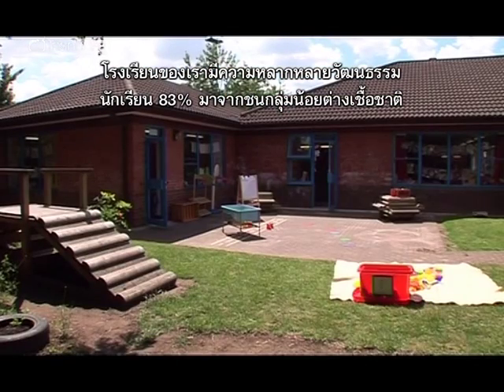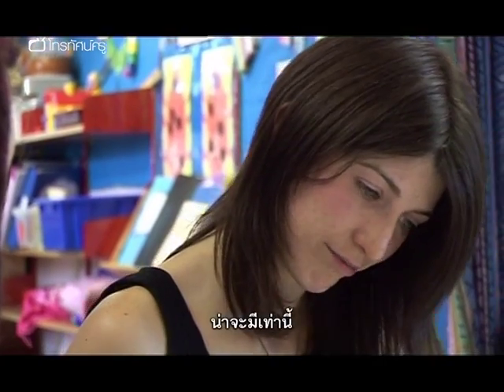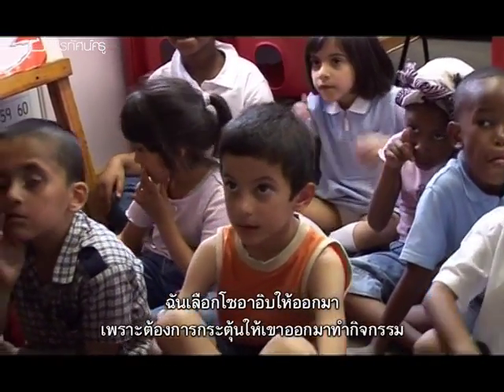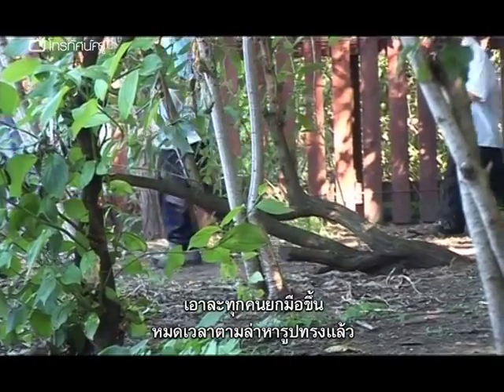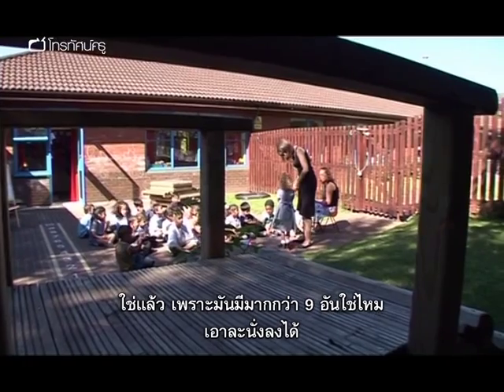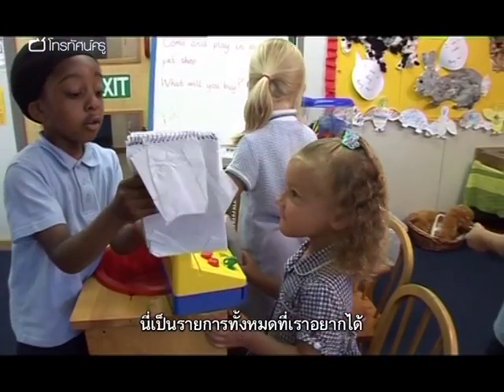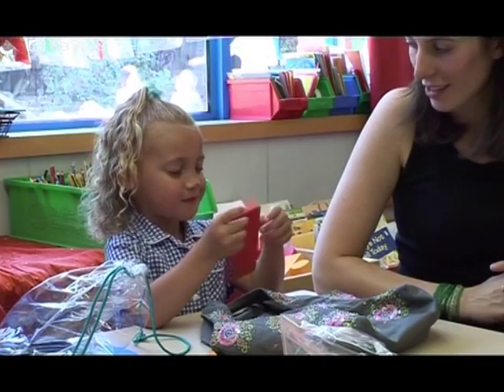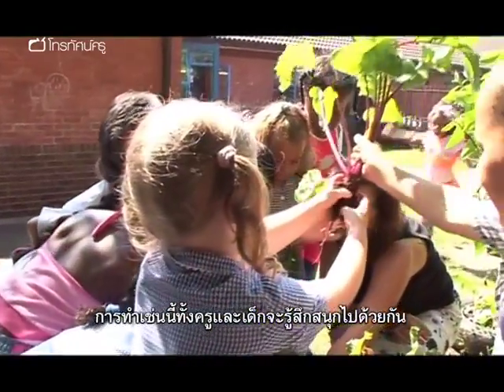ปฐมวัย การจัดประสบการณ์ให้เด็กอนุบาล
"รายการตอนนี้ตั้งประเด็นว่าเราจะจัดกิจกรรมอย่างไรให้สมดุล ระหว่างกิจกรรมที่เด็ก ๆ เล่นอย่างเสรีและกิจกรรมที่ครูจัดเตรียมไว้ให้ โดยนำเสนอแนวทางจากโรงเรียนอนุบาลเบอร์ริดจ์ โรงเรียนที่มีนักเรียนจากหลากหลายวัฒนธรรมในน็อตติงแฮม

เบอร์ริดจ์เป็นโรงเรียนเปิด ชั้นเรียนอนุบาลทำกิจกรรมทั้งในและนอกห้องเรียน ครูโจ มัวร์และคริสตาเบล ฮาร์วูดสอนนักเรียนคนละห้อง แต่วางแผนและแบ่งพื้นที่กลางแจ้งร่วมกัน รายการตอนนี้จะติดตามเด็กสองคนจากแต่ละห้อง คือเจดและโชเอบ

วันของเจดเริ่มต้นด้วยการเรียนเรื่องจำนวนกับครูโจ กิจกรรม ""ตามล่าหารูปร่าง"" จัดขึ้นกลางแจ้งอย่างสนุกสนาน ขณะเดียวกัน โชเอบกำลังเรียนรู้คำศัพท์ร่วมกับเพื่อนทั้งห้องกับครูคริสตาเบล ตามด้วยกิจกรรมฝึกเขียน

จากนั้นเจดก็ใช้เวลาส่วนใหญ่เล่นอย่างอิสระในกิจกรรมบทบาทสมมติเกี่ยวกับร้านขายสัตว์เลี้ยงครูโจเล่นเป็นต้นแบบ โดยจำลองตัวเองเป็นลูกค้าที่โทรมาสั่งซื้อสินค้า เจดตื่นเต้นกับการเขียนคำว่า ""หมา"" ลงในสมุดบันทึกของร้านอย่างมาก โดยเล่นเป็นทั้งลูกค้าและเจ้าของร้าน

โชเอบเล่นคอมพิวเตอร์ก่อนที่จะตามไปทำกิจกรรมกับครูผู้ช่วยนอกห้อง วันนี้ เด็กได้ขุดแครรอตที่ช่วยกันปลูก โชอาบตื่นเต้นมากตอนที่ขุดมันขึ้นมา ทั้งตื่นตาตื่นใจและได้รับแรงบันดาลใจมากมายจากการค้นพบครั้งนี้

คำสำคัญ : ปฐมวัย อนุบาล กิจกรรมเสริมประสบการณ์ เกมการศึกษา กิจกรรมเสรี กิจกรรมเคลื่อนไหว กิจกรรมกลางแจ้ง เรียนรู้ผ่านการเล่น เรียนรู้ผ่านการลงมือทำ การเรียนรู้นอกห้องเรียน โรงเรียนอนุบาลในเมือง ชุมชนแห่งการเรียนรู้ทางวิชาชีพครู การทำงานร่วมกัน คู่บัดดี้่ การวางแผนการสอน ตอบสนองความต้องการของเด็กเป็นรายบุคคล บูรณาการ การรู้เรื่องจำนวน การนับ รูปร่าง การสะกดคำ การเขียน การสังเกตเด็ก สมดุลระหว่างกิจกรรมเสรีและกิจกรรมเสริมประสบการณ์ "